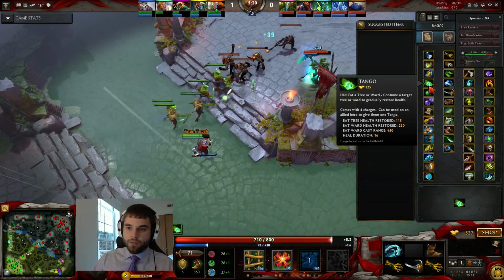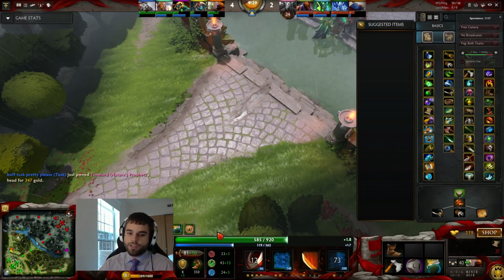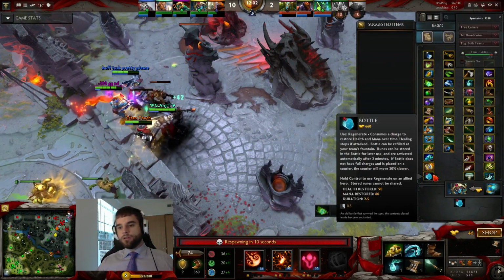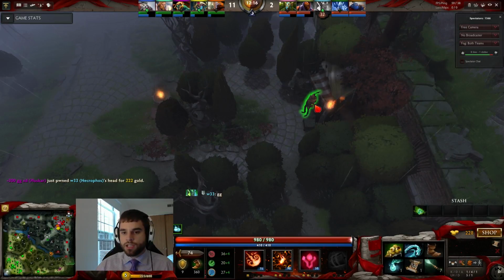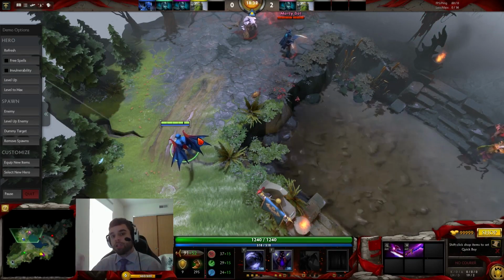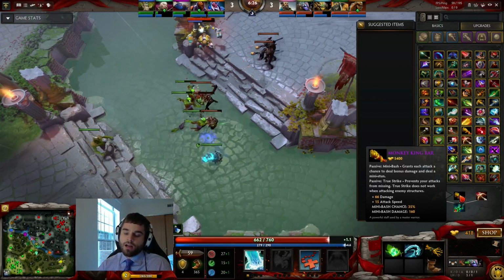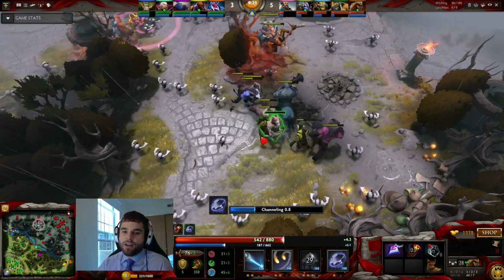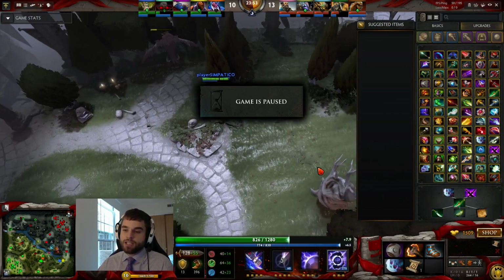Chapter 5: Items [v6.88f]